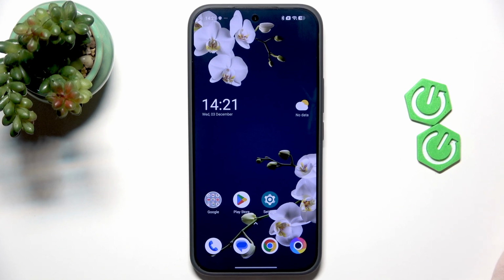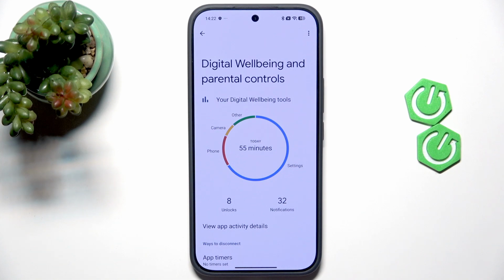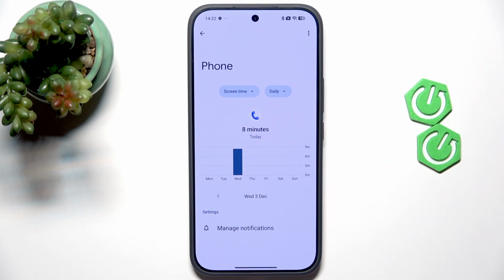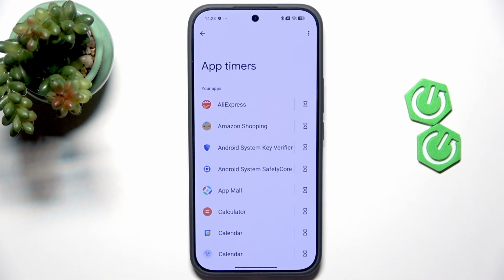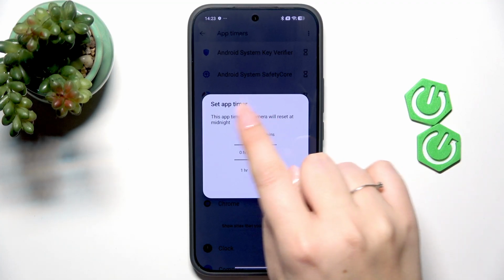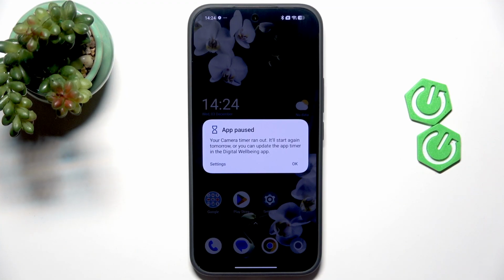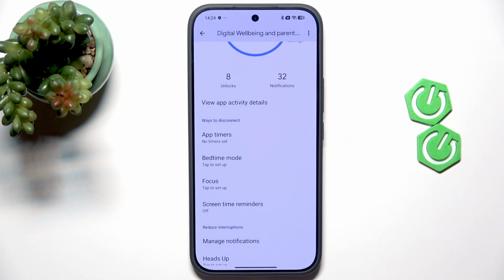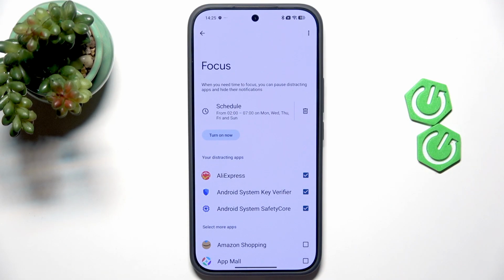POCO F8 Ultra – How to Check Total Screen Time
In this video I show how to check the total screen time on the POCO F8 Ultra using the Digital Wellbeing & parental controls built into MIUI. You will learn how to open Settings, find the total screen time graph, read daily usage and app-by-app times, view unlocks and notifications, set app timers (app limits), delete timers, and create Focus Mode schedules to block distracting apps. This step-by-step walkthrough is clear and simple so anyone can follow along and better manage their phone use on POCO F8 Ultra.

How to check total screen time on POCO F8 Ultra?
How to set app timers on POCO F8 Ultra (app limits)?
How to enable and schedule Focus Mode on POCO F8 Ultra?

0:00 Introduction — what we'll cover
0:07 Open Settings and go to Digital Wellbeing & parental controls
0:20 View the total screen time graph and today's usage
0:39 See app-by-app usage, unlocks and notifications
1:30 Set app timers (hourglass icon) to limit daily app use
1:56 What happens when a timer runs out and midnight reset
2:03 How to delete or turn off an app timer
2:11 Focus Mode — select distracting apps
2:36 Set a schedule for Focus Mode to hide notifications
3:54 Wrap up and subscribe